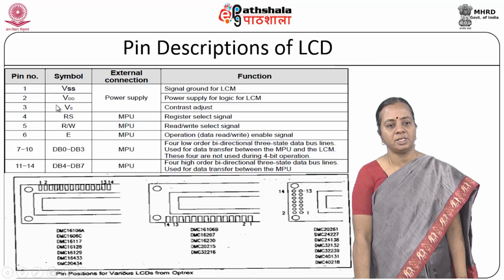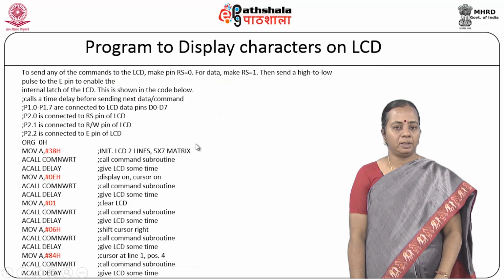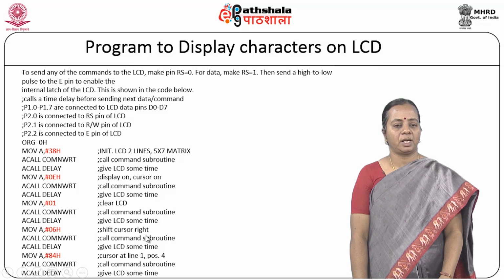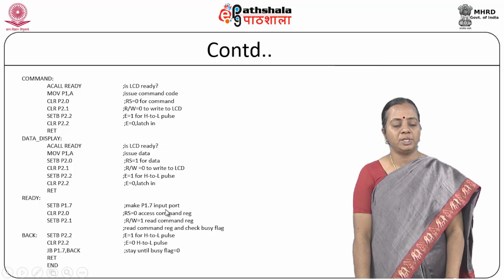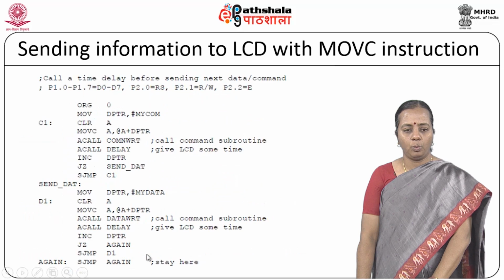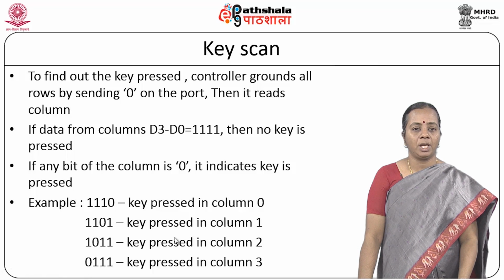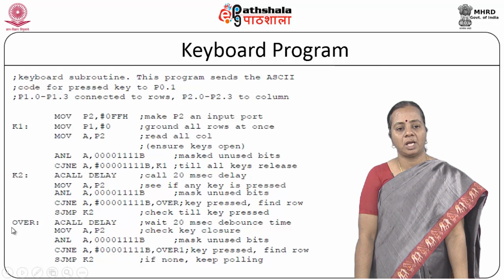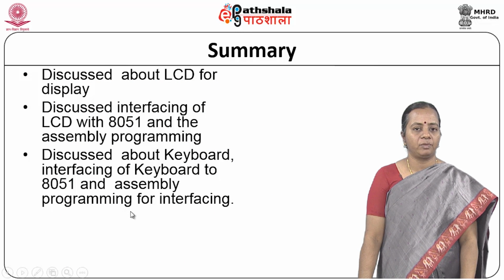I/O devices interfacing